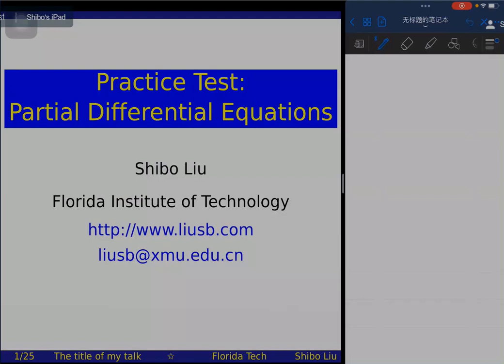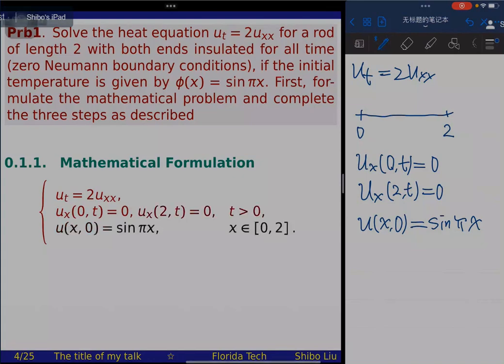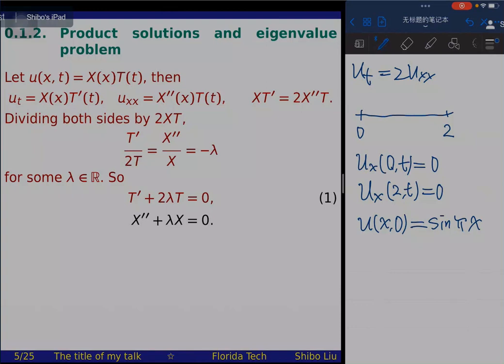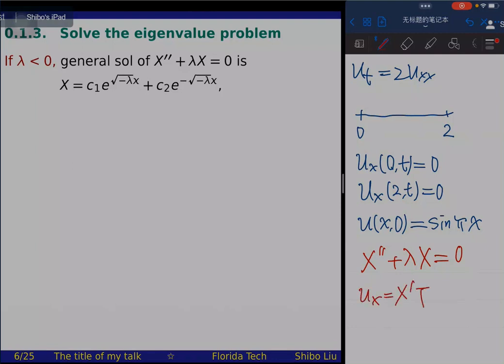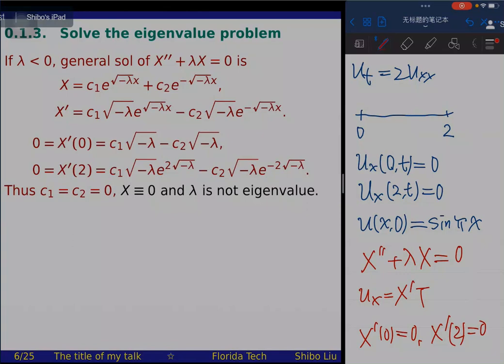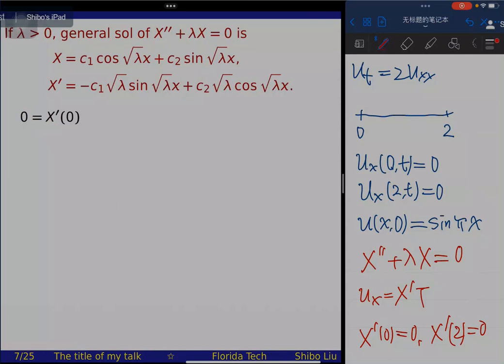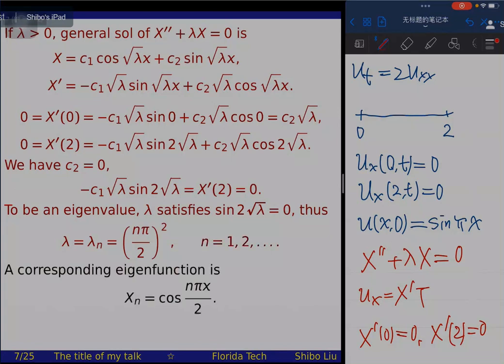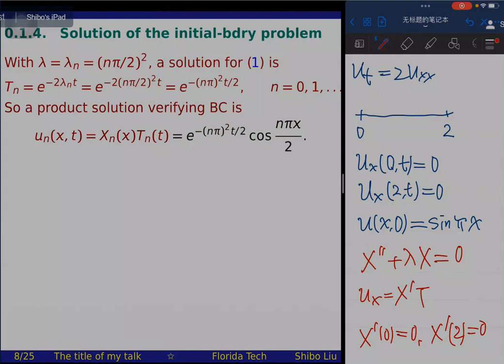Practice Test PDE 1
Solving the practice test on PDE.